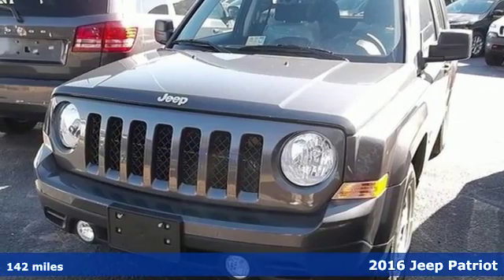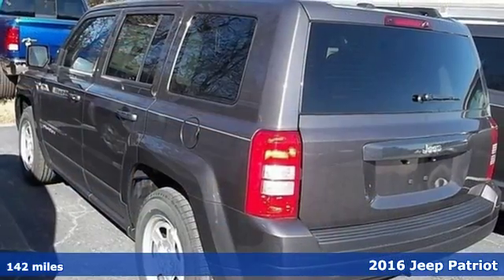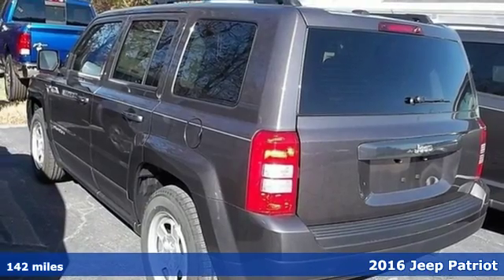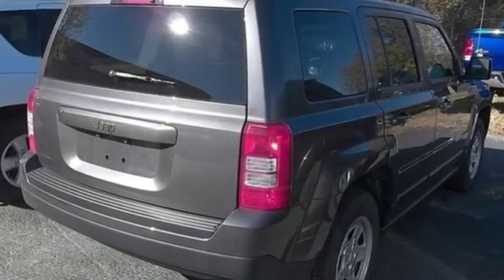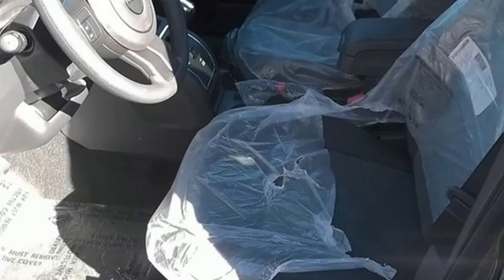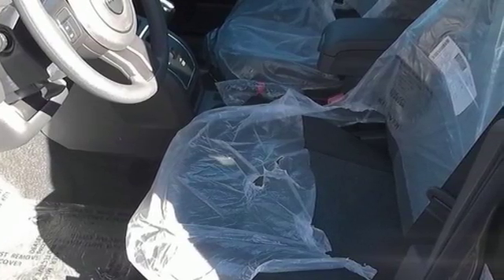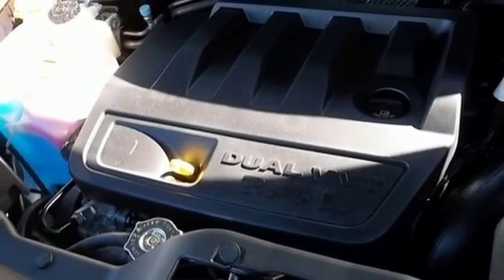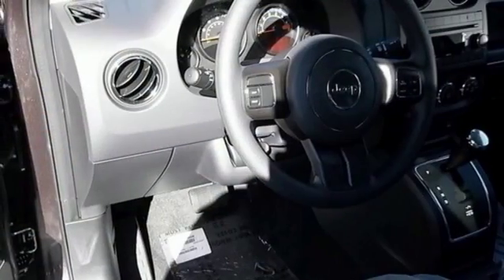New 2016 Jeep Patriot Chesapeake VA Norfolk, VA #21163057 - SOLD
Year: 2016
Make: Jeep
Model: Patriot
Trim: Sport
Engine: 2.4L I4 DOHC 16V Dual VVT
Color: Gray
Stock #: 21163057
VIN: 1C4NJPBB5GD583761
ABS brakes, Electronic Stability Control, Low tire pressure warning, SIRIUS Satellite Radio, Traction control, 16" x 6.5" Styled Steel Wheels, 4 Speakers, 4.12 Axle Ratio, AM/FM radio, Anti-whiplash front head restraints, Audio Jack Input for Mobile Devices, Auto-dimming Rear-View mirror, Brake assist, Bumpers: body-color, CD player, Driver door bin, Driver vanity mirror, Dual front impact airbags, Dual front side impact airbags, Four wheel independent suspension, Front anti-roll bar, Front Bucket Seats, Front Center Armrest w/Storage, Front fog lights, Front reading lights, MP3 decoder, Occupant sensing airbag, Outside temperature display, Overhead airbag, Passenger door bin, Passenger vanity mirror, Power steering, Premium Cloth Bucket Seats, Radio: 130, Rear anti-roll bar, Rear window defroster, Rear window wiper, Roof rack: rails only, Speed control, Split folding rear seat, Tachometer, Tilt steering wheel, and Variably intermittent wipers. This bad boy still has lots of life left in it! Ready to haul whatever you need or just roll around looking tough. *Every Internet Price includes current applicable manufacturer rebates, incentives, and dealer discounts. Some incentives may require financing through Chrysler Capital on approved credit. You may also qualify for additional manufacturer incentive programs (e.g., college graduate, owner loyalty, and military). See dealer for more details about these programs. Your additional costs are sales tax, tag and title fees for the state in which the vehicle will be registered, any dealer-installed options (if applicable), and a dealer processing fee ($649 Virginia, North Carolina). Every Internet Price is subject to change, and prior sales are excluded. While every reasonable effort is made to ensure the accuracy of this information, we are not responsible for any errors or omissions contained on these pages. Please verify any information in question with the dealer.

Address:
3410 Western Branch Blvd